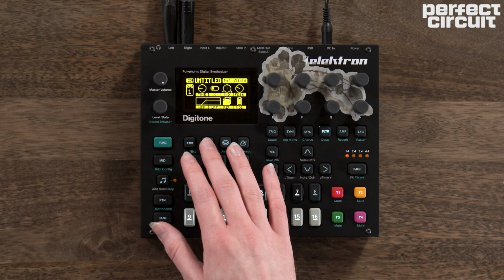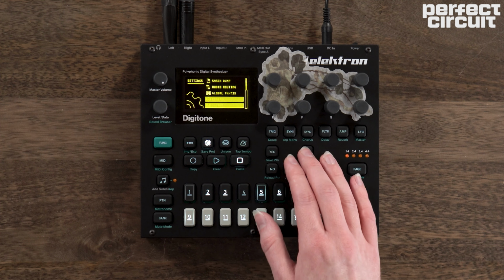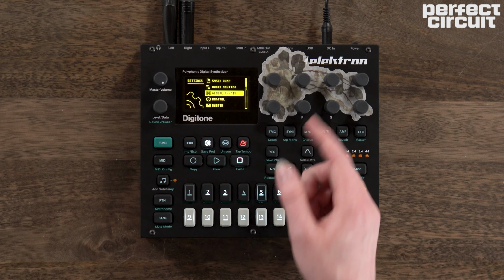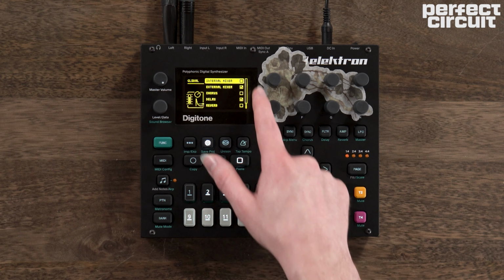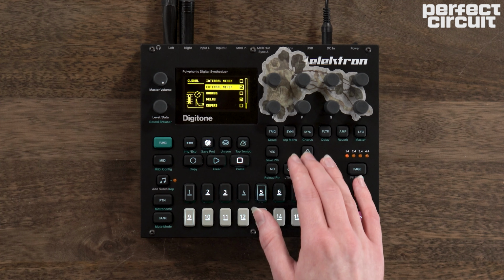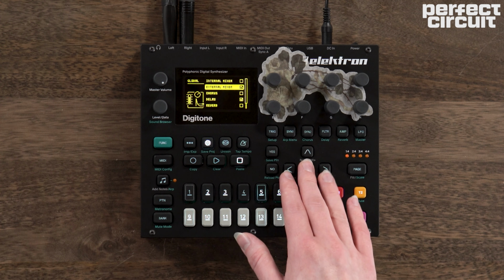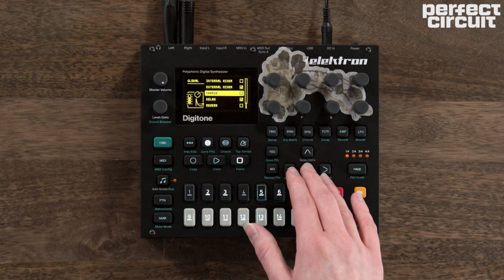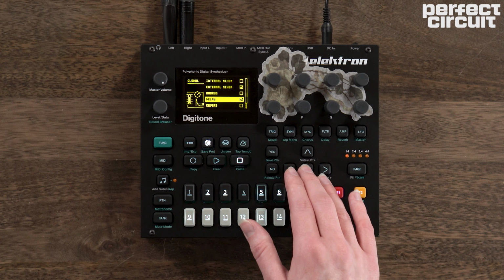NEW Elektron Digitone Firmware Update 1.32 - New features and more with Jacob and Mario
- Signal Article on the firmware update !

After a phenomenal update to the Digitakt last year, Elektron have finally unveiled a new OS firmware for the Digitone, tidying up the user experience and bringing the Digi boxes in line with each other. While the new features might not present themselves as a radical change in how the instrument operates, they do solidify the Digitone's capabilities as a powerhouse groovebox that can hold its own against the Digitakt or any synthesizer out there. Check out the video above where we hang out with Mario from Elektron, talk about the new OS, and bust out a few jams.